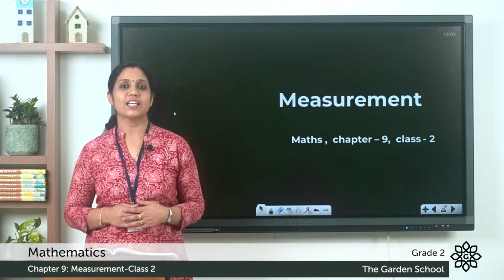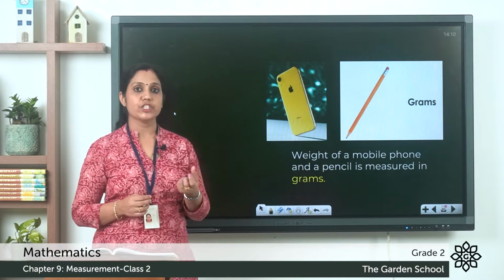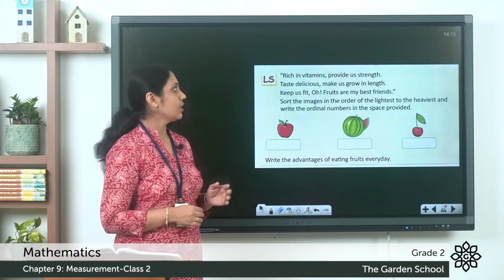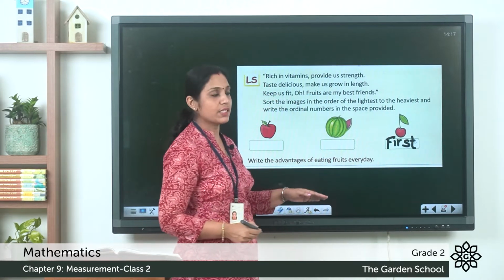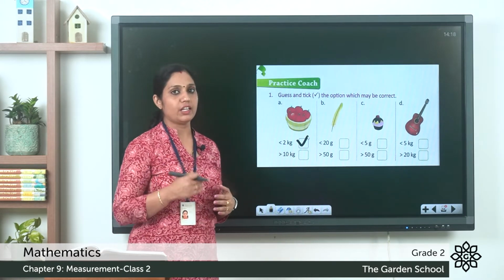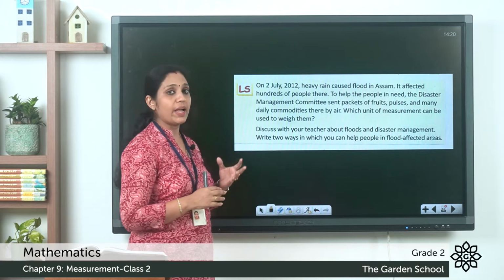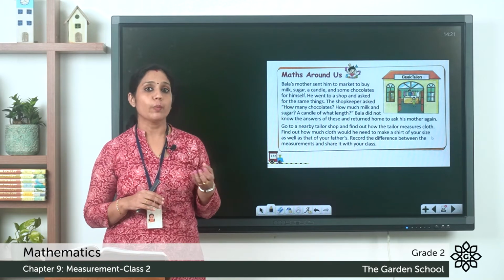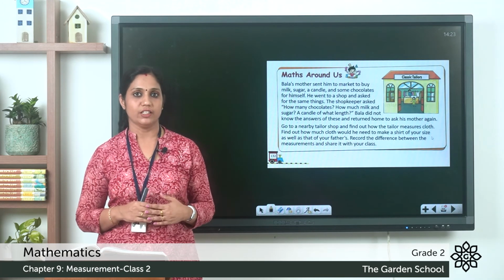Grade 2 Mathematics Chapter 9 Class 2 Weight Standard Units of Weight